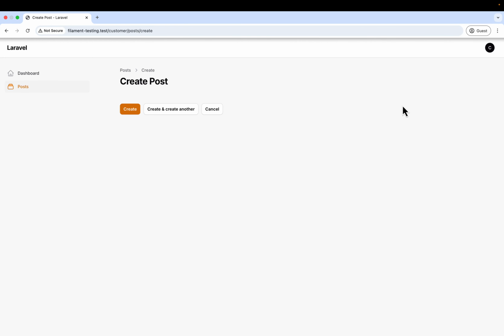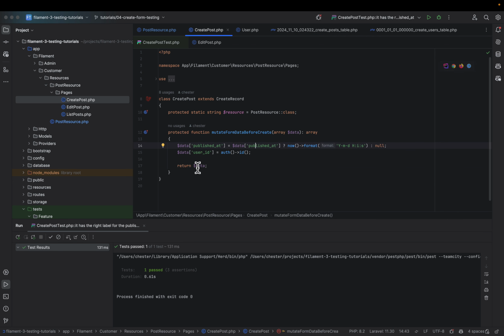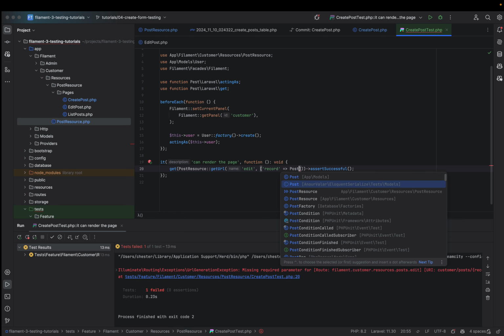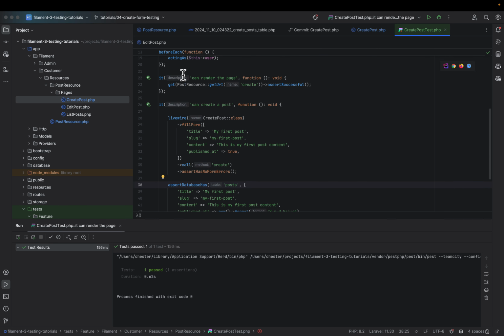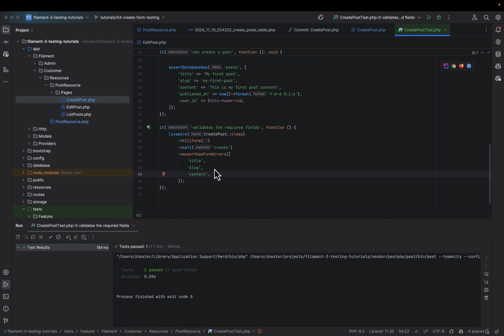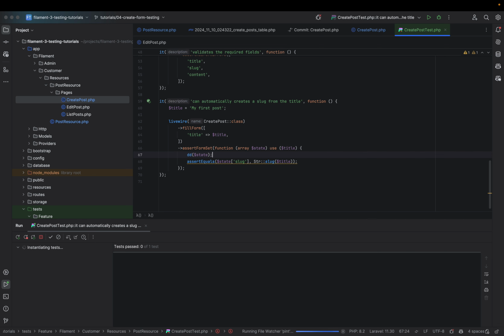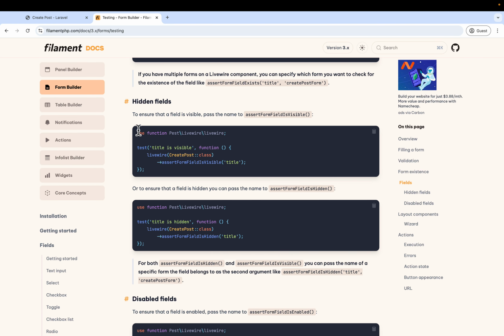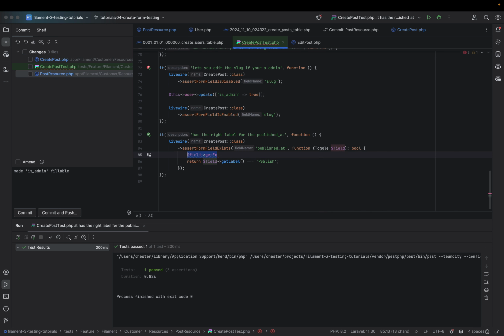Filament Testing: 04 - Testing the create form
In this video I'll show you how you test the Laravel Filament 3 resource create form.